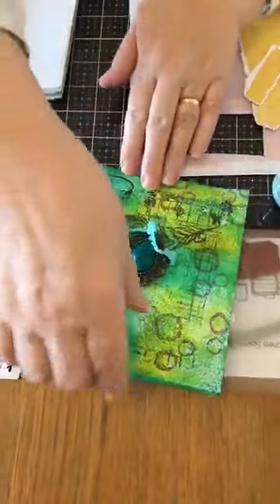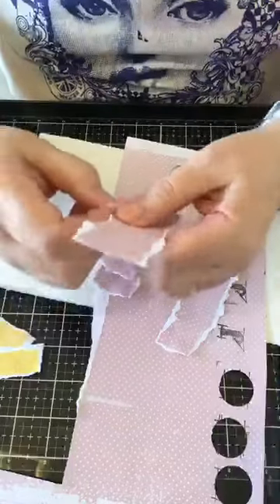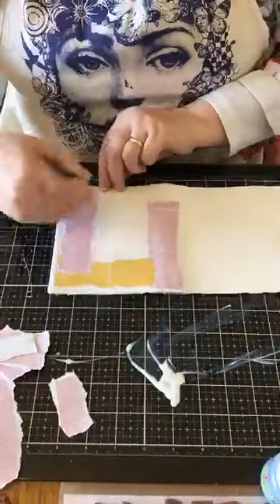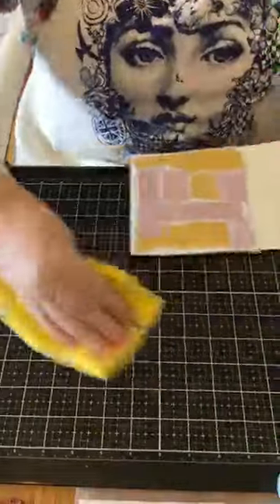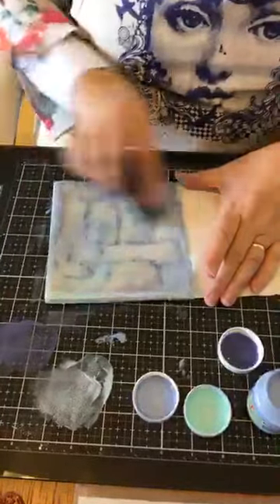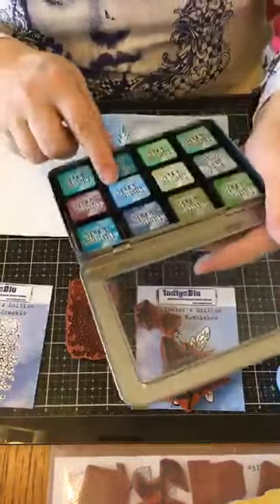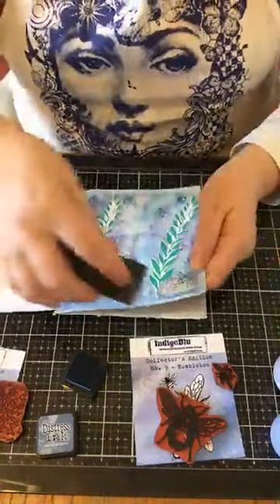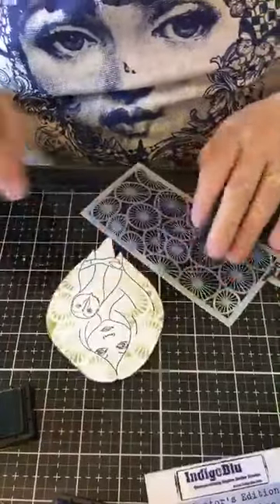FB Live-IndigoBlu Craft Tutorial. Luna and Owl Journal Page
Join me for a 'Craft Along'  creating a textured background page using paper scraps in my New IndigoBlu Cotton Rag